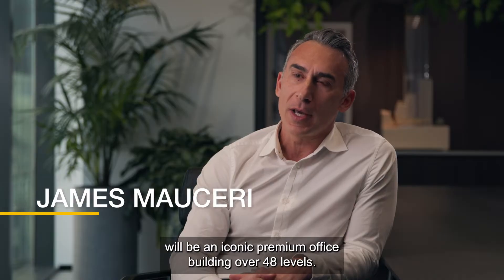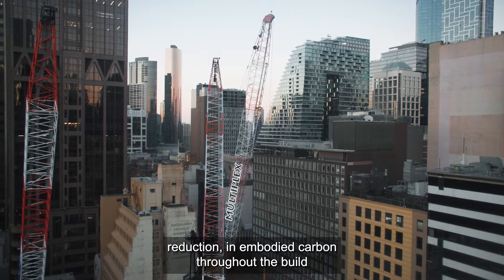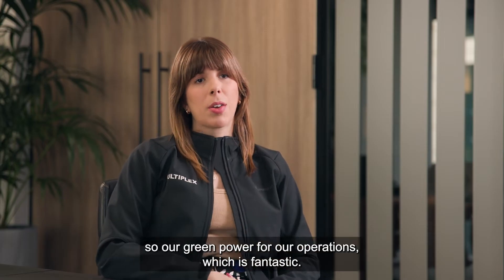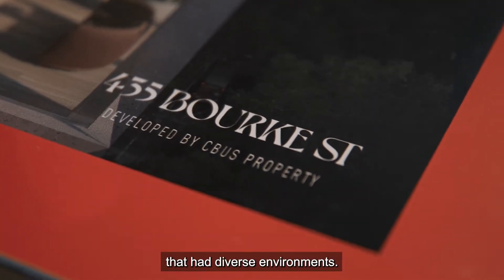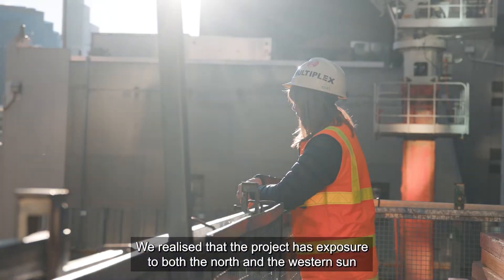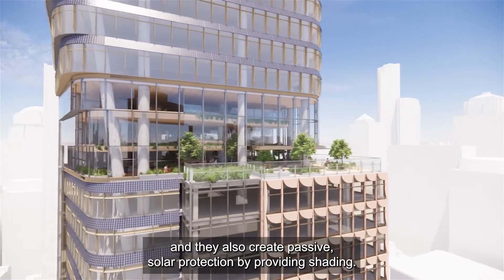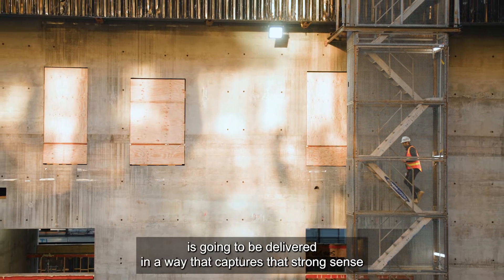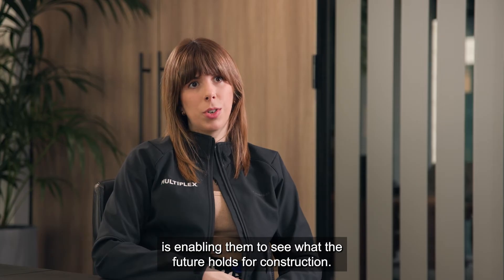An Exemplar of Sustainable Construction: 435 Bourke Street, Melbourne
The project at 435 Bourke Street in Melbourne is on track to create a 45% reduction in embodied carbon throughout the build. Watch to find out about the innovative ESG initiatives underway on the project, from low carbon concrete to the tower’s unique “solar skin” façade.